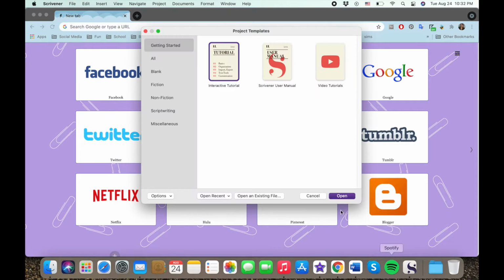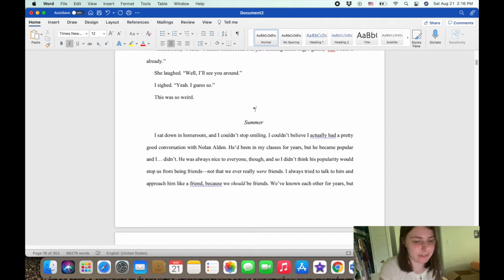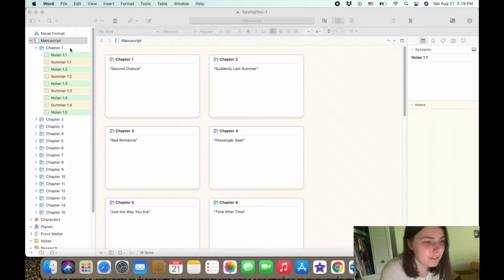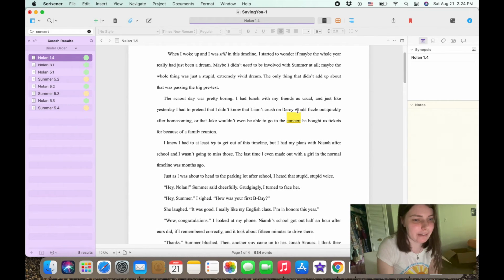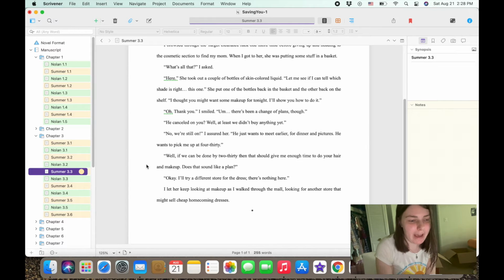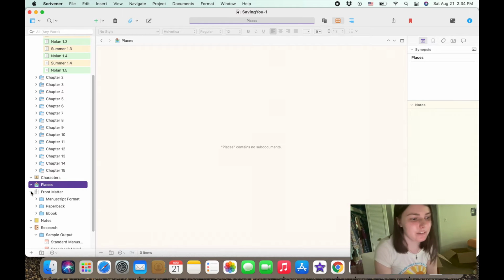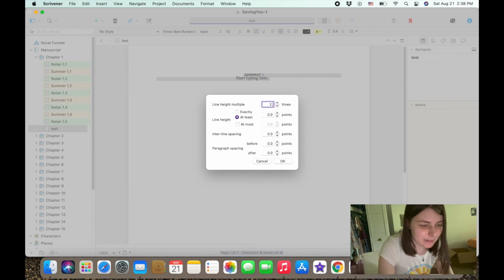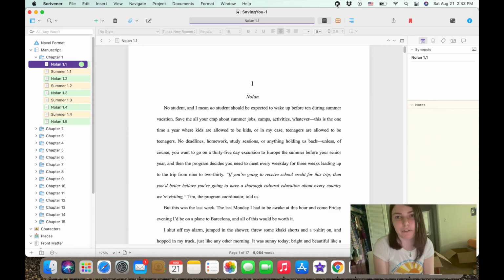A Very Basic Scrivener Tutorial (feat. mild Saving Summer spoilers)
A tour of the basic features of Scrivener.

*Another thing I forgot to mention is that the 30 day trial isn't 30 consecutive days, it's 30 days of use.